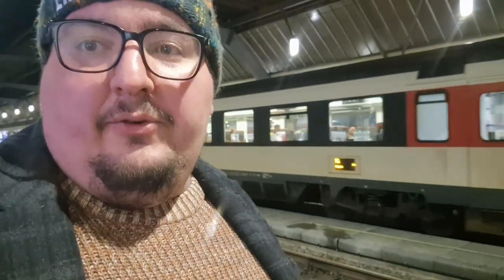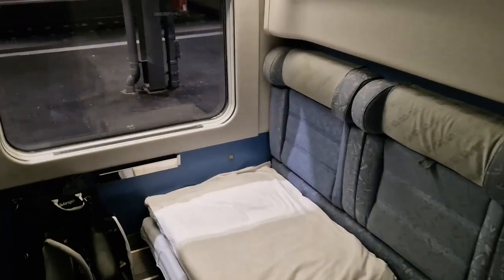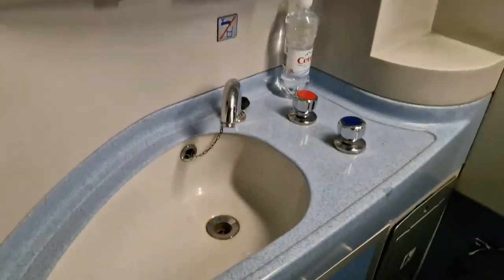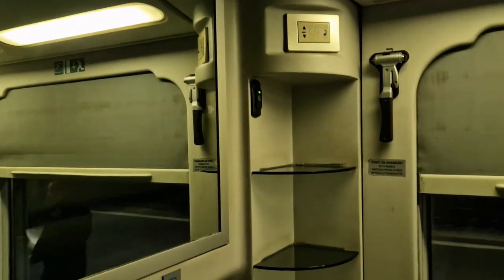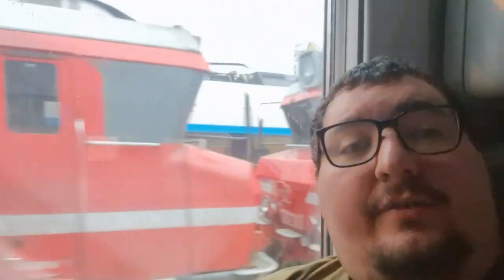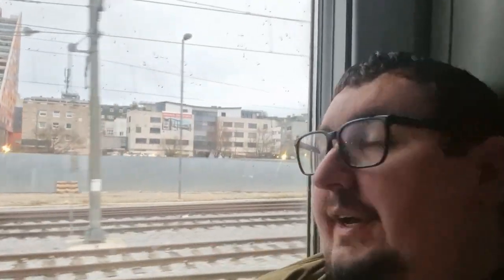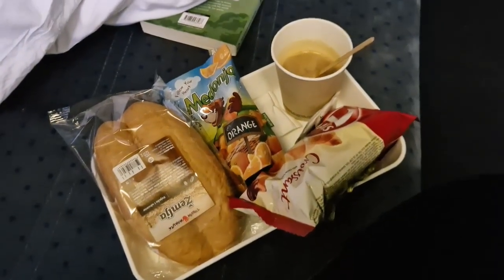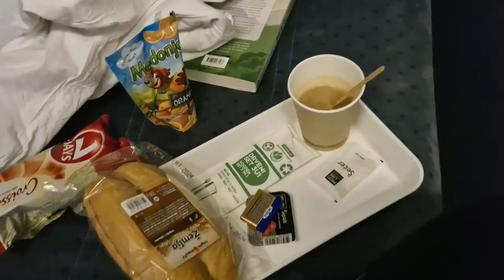Zurich to Zagreb aboard the EuroNight Sleeper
As part of my Snoozing to Split adventure, I took the sleeper train from Zurich to Zagreb, passing through Switzerland, Lichtenstein, Austria, Slovenia and Croatia enroute.

Whilst sold and marketed by NightJet, the sleeper car to Zagreb is part of the Croatian Railways fleet and so this was a very different experience to my journey the previous night!